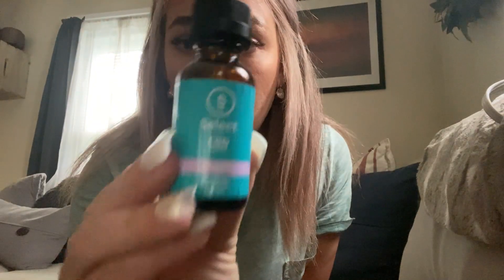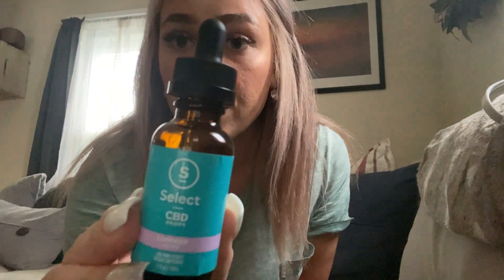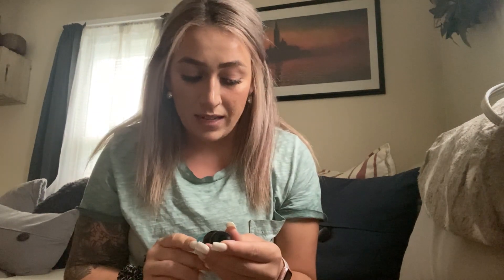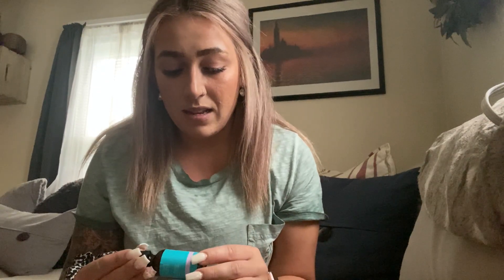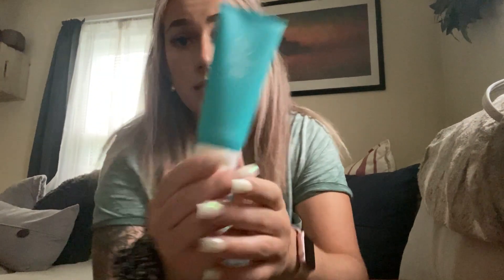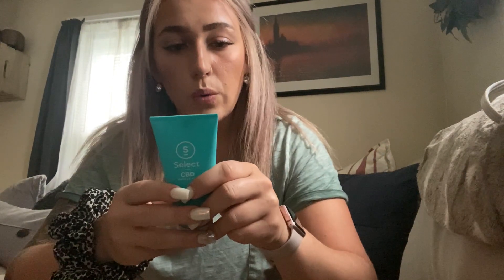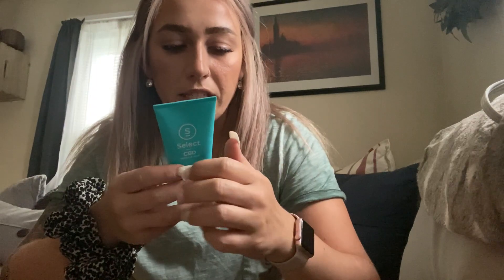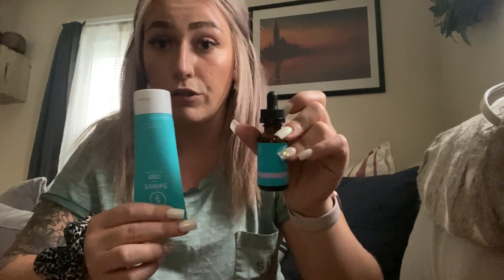Best CBD Oil 2020 - Select CBD Oil 1,000mg (Part 2)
I started using Select CBD Oil because I wanted to sleep better, and I needed some way to copy with my anxiety, that was more natural and more manageable than having to go to the doctors and get a prescription.